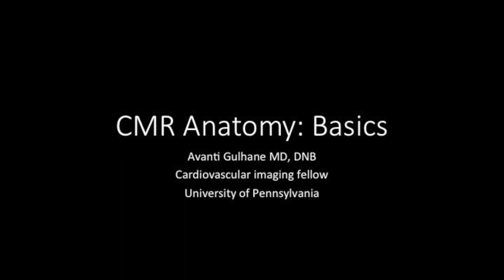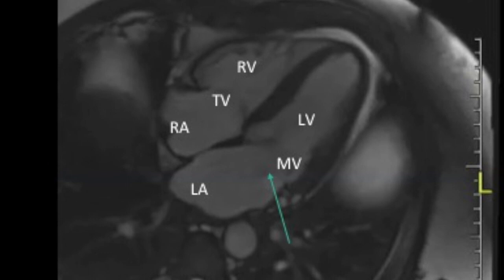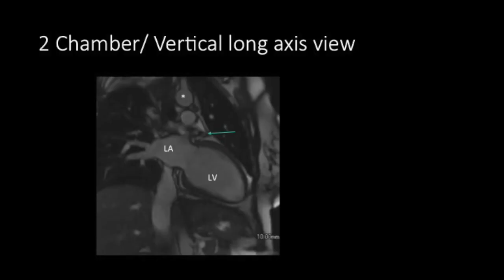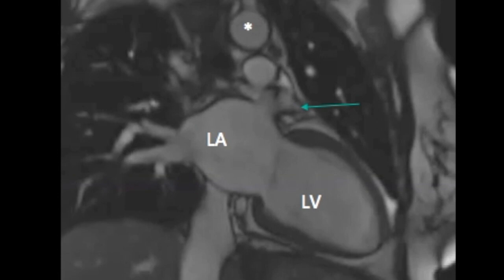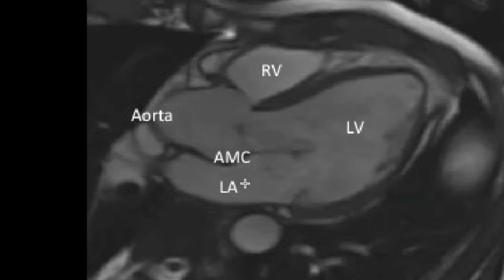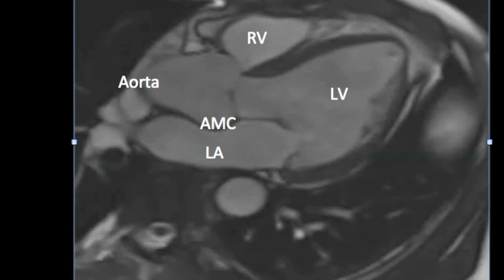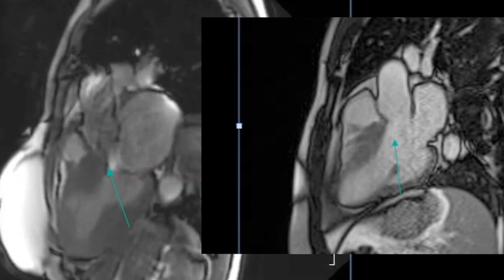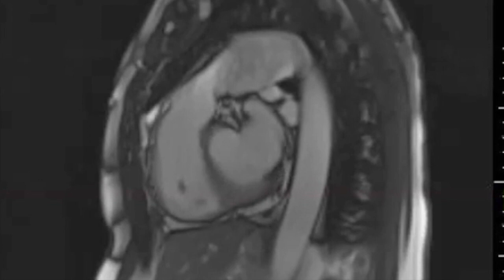TMT: Cardiac MR by Dr Avanti Gulhane: Anatomy Basics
Cardiac anatomy as seen on MRI in all views, with a small peak at a few common cardiac abnormalities as seen on MRI